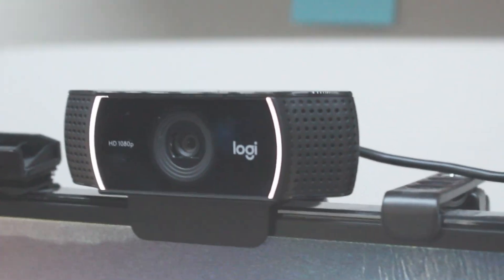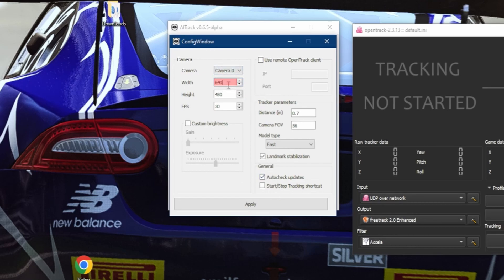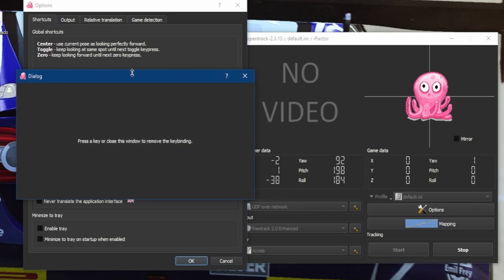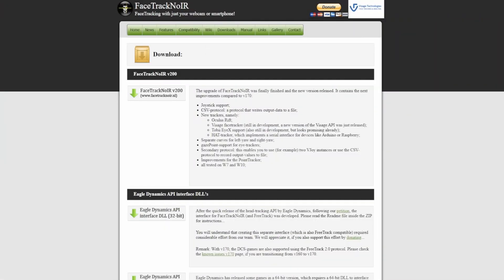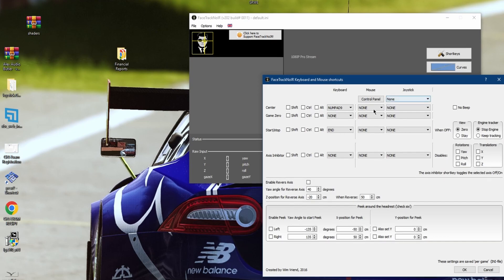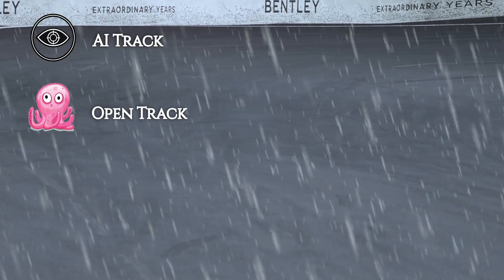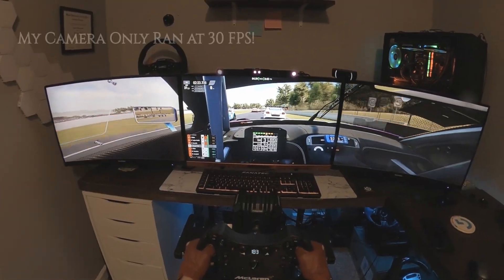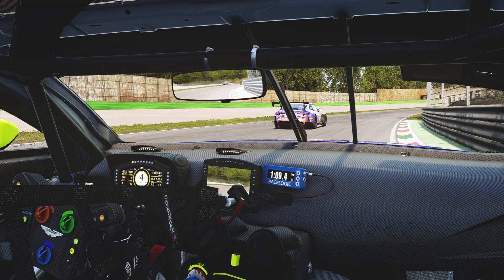Explained: Free Head Tracking with Webcam Fast and Simple - Sim Racing Guides!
Are you ready to increase your immersion in sim racing? No more need to wait! Watch this simple and easy way to get head tracking working in some of the best sim racing titles. As a bonus, we will take a look at FaceTrackNoIR and see if it's worth spending the extra $3.00 to get this up and running! Sim racing will never be the same again after you have a taste of what head tracking can do!

Make sure to check out the before-you-finance video on the Tobi Eye Tracker for a chance to win FaceTrackNoIR!

A winner will be chosen by the end of the month and will be announced in the first upload of that month. If no response is given within 72 hours of the video upload, another winner will be selected.  Anyone is eligible to win the prize so be sure to comment!

Timecodes
00:00 - Webcam Head Tracking!
0:27 - Free Head Tracking Setup!
03:20 - Paid FaceTrackNoIR Setup!
05:00 - Differences Paid Vs Free!
05:57 - Cheap and Best Camera to use!
06:46 - Down Sides to Webcam Head Tracking!
07:07- Why You Should Use Head Tracking!